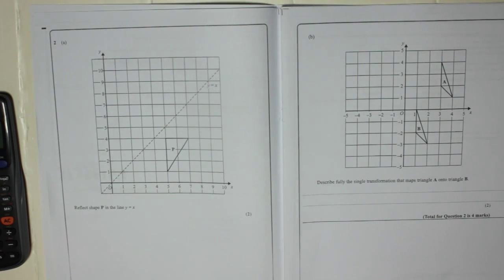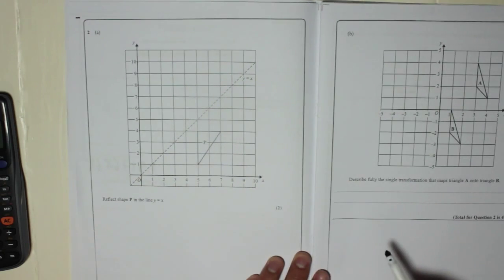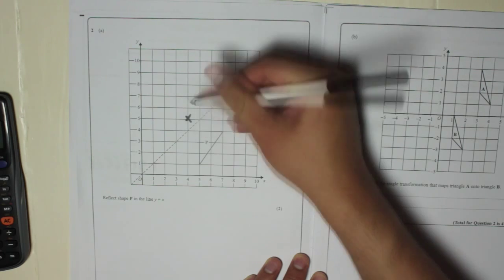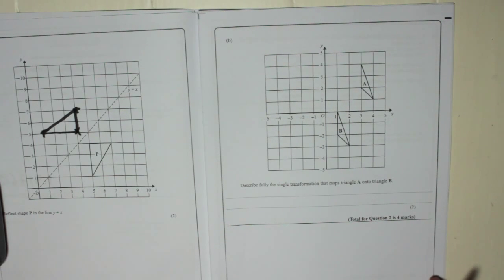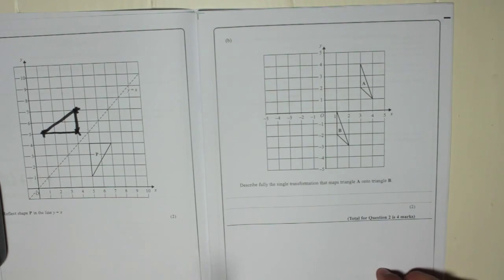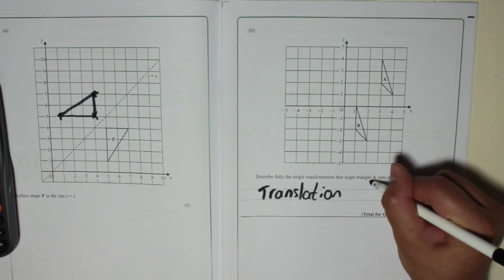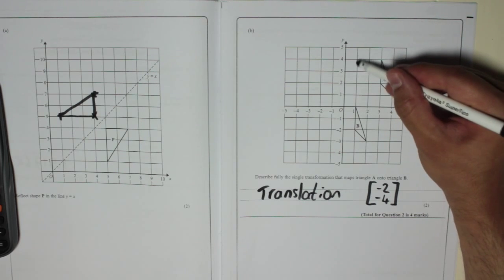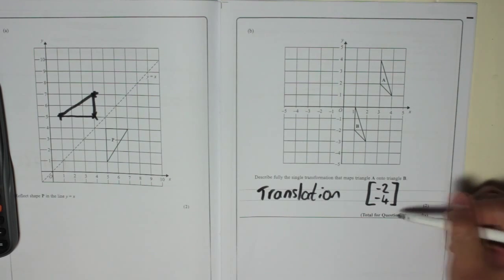Edexcel GCSE Paper 2 November 2012 Question 2 - Transformations